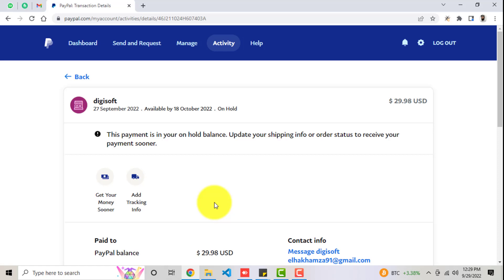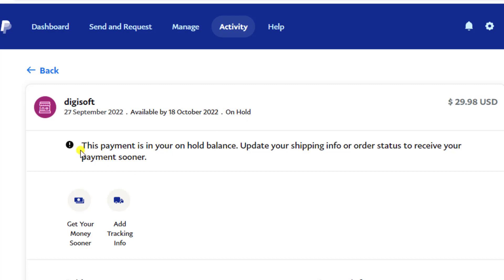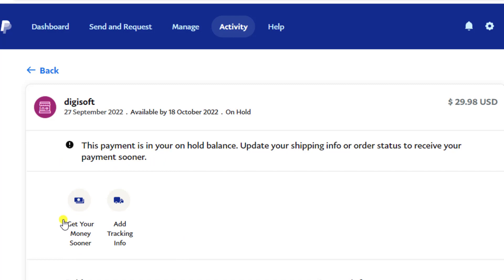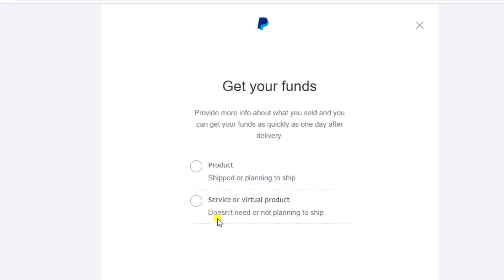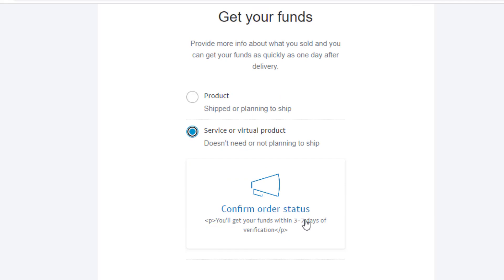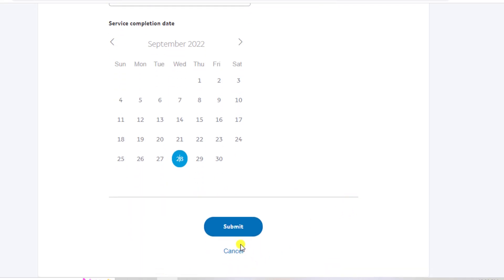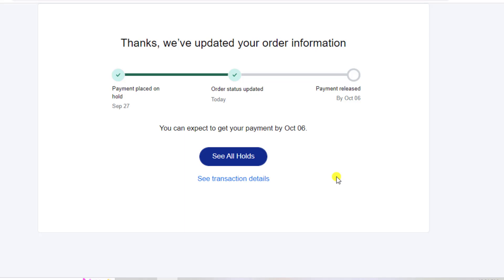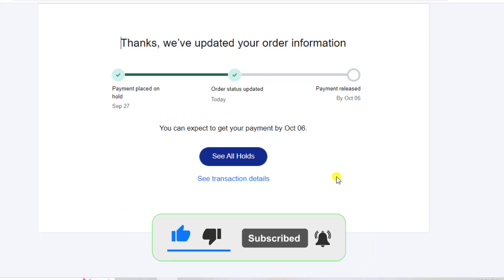PayPal Pending or Holding Funds | Get Your Payment Fast 💰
👋Skype: mohdramzaan112